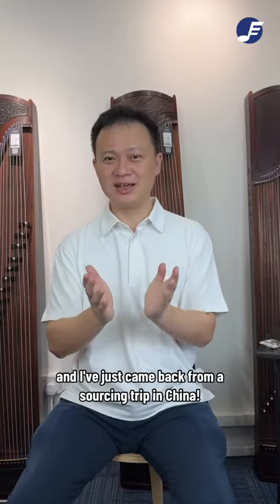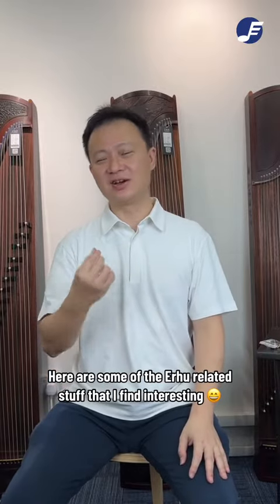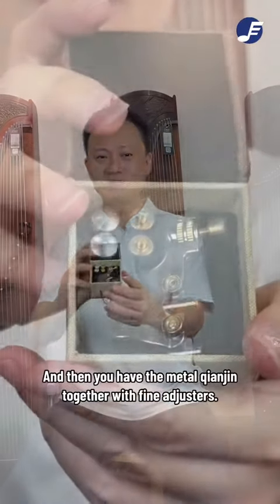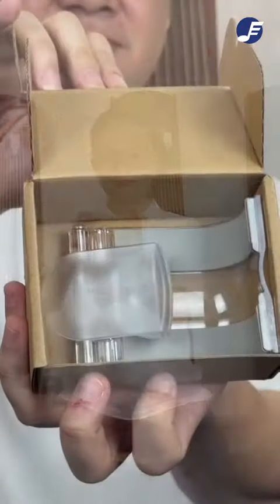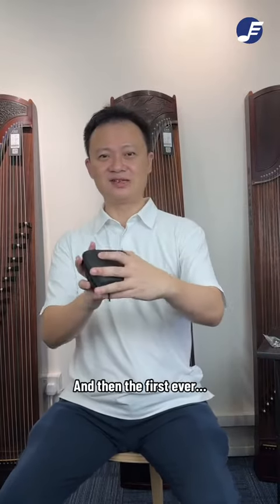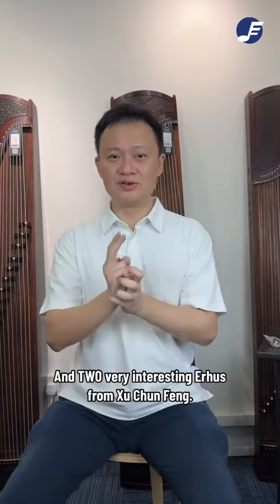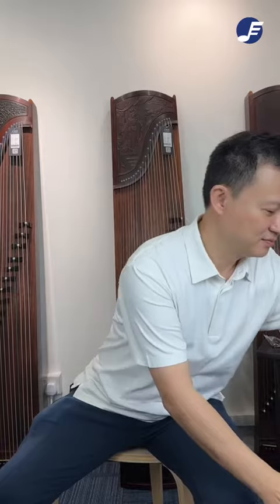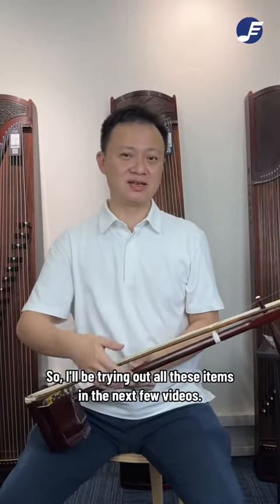China Sourcing Trip!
Back in late October, Sung Wah made a special trip to Shanghai for a sourcing trip.

b. Instagram: easonmusicstore
d. TikTok: easonmusicSG

If you would like to learn how to play Chinese music instruments, please visit us here: